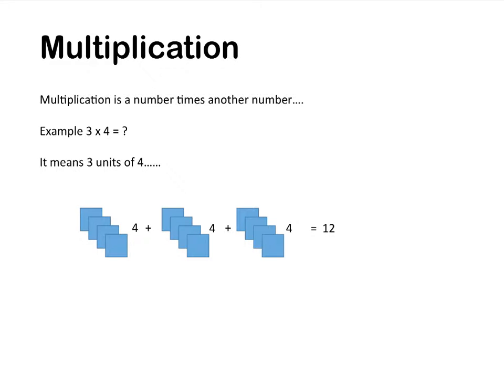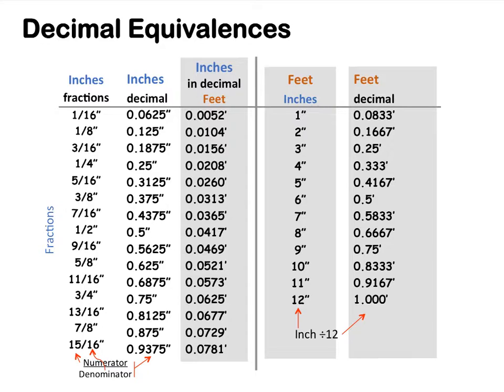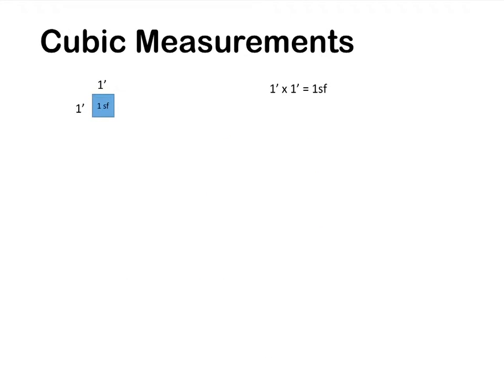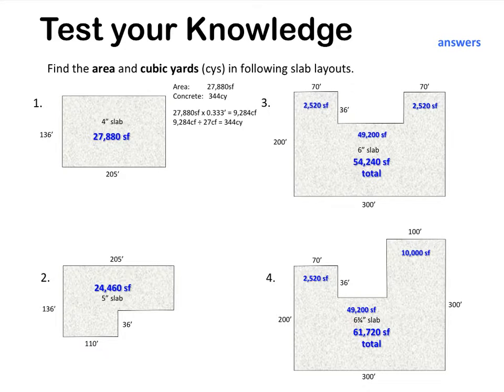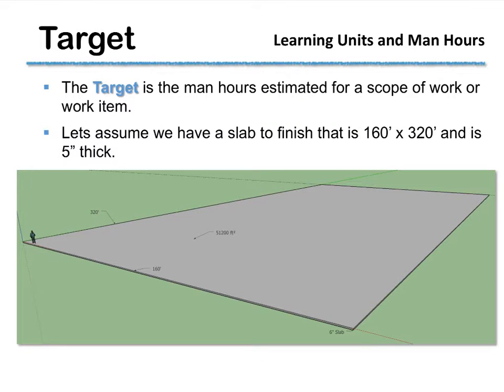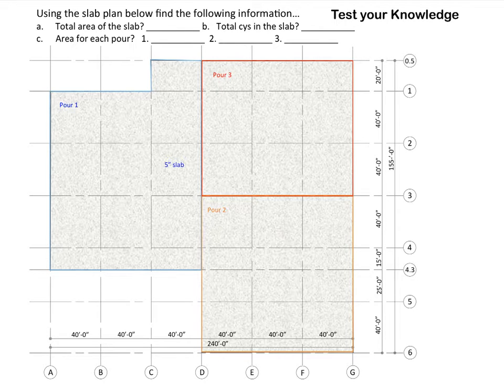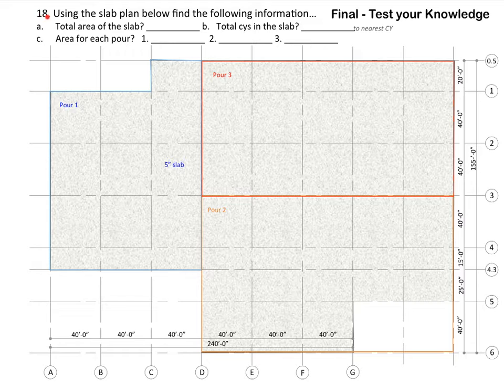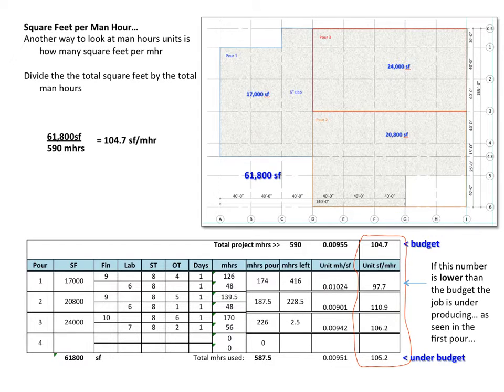Target and Feedback Baker University Training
Video to be used with the Baker Concrete Target and Feedback Training program